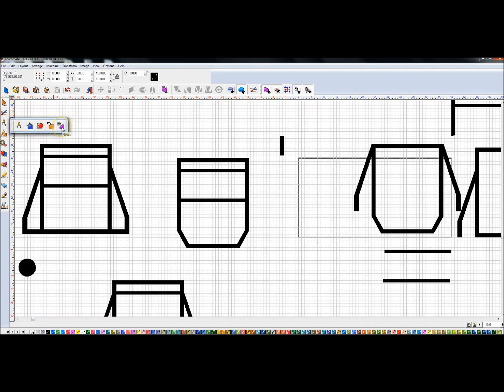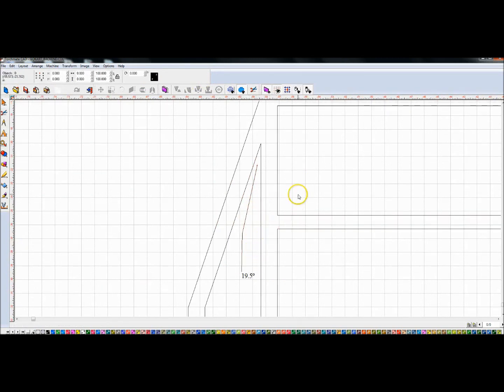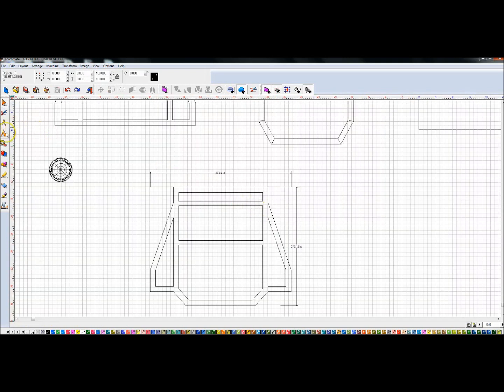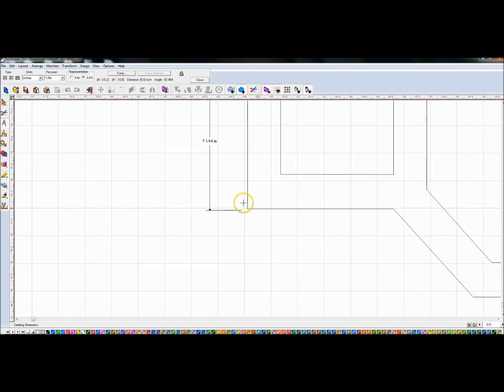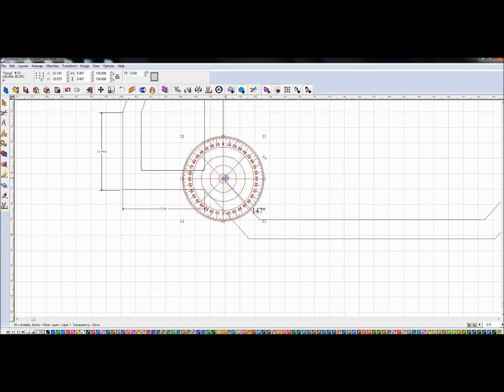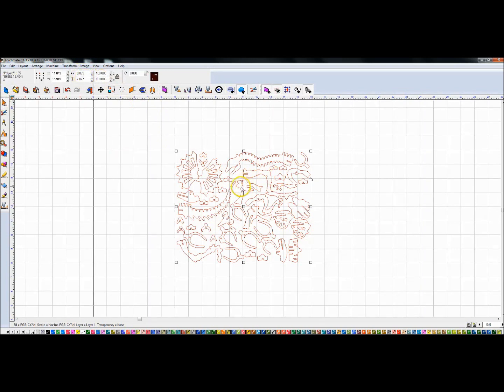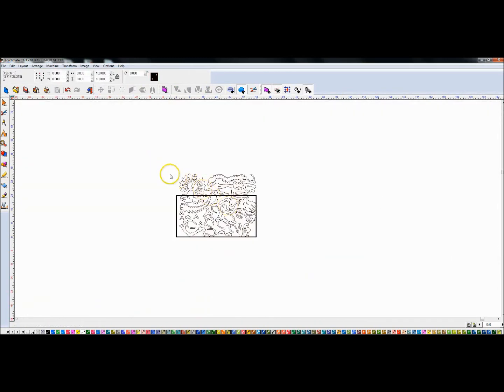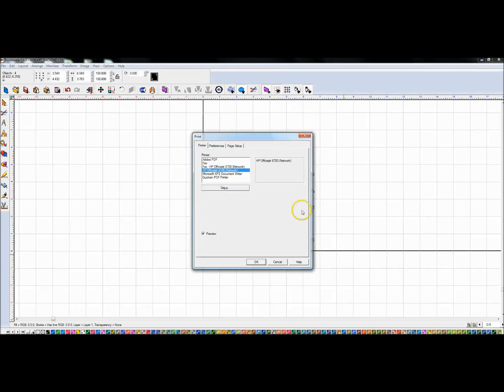Torchmate CAD/CAM: Measuring Tools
Tutorial discussing the measuring tools in depth--at least to one degree or another.
0:28 -- Note Tool
1:20  Importing information about the measuring tool (notes and labels) and the TM software
2:21 -- Arrow Draw Tool
3:23 -- Creating a º or Degree symbol
3:54 -- Object Dimension Tool
6:19 -- Dimenson Tool
9:29 -- Custom Tool (protractor) to find angles
12:31 - Introduction to measuring tool
13:52 -- Practical example of the measuring tool (resizing a 3D puzzle)
18:16 -- Info about printing labels/notes